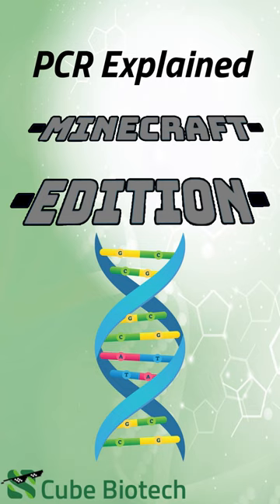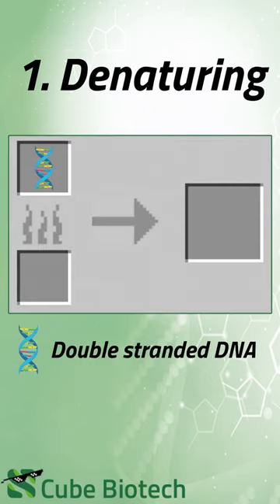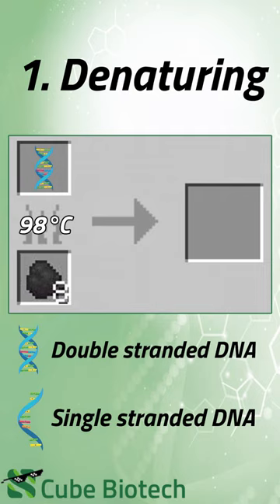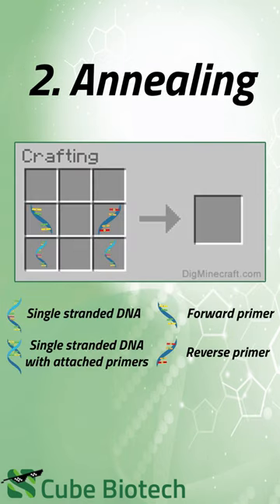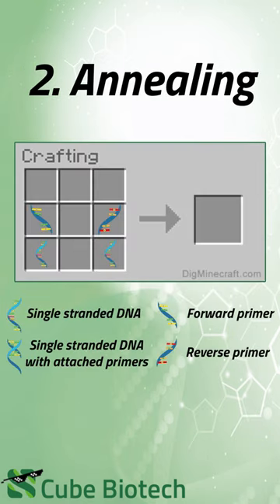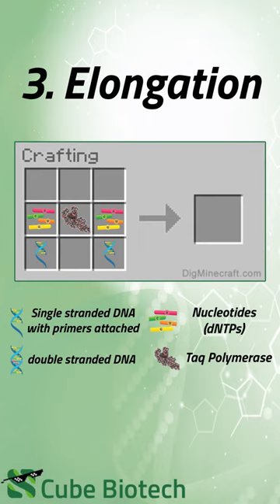PCR Explained: Minecraft Edition!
We took some time to explain the three main steps of a Polymerase-Chain-Reaction (PCR) using the minecraft crafting system.

We hope that you like it.